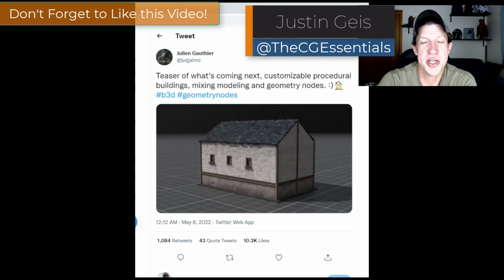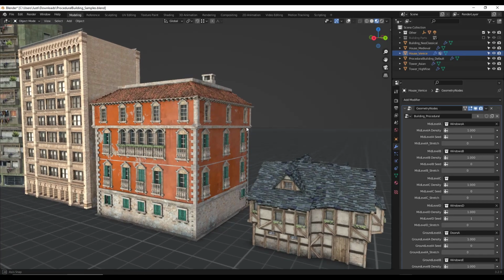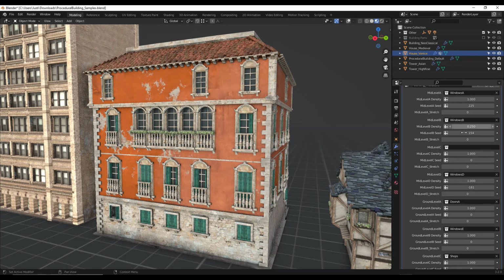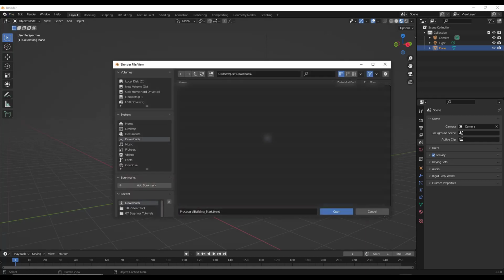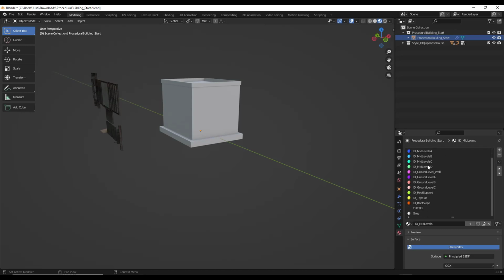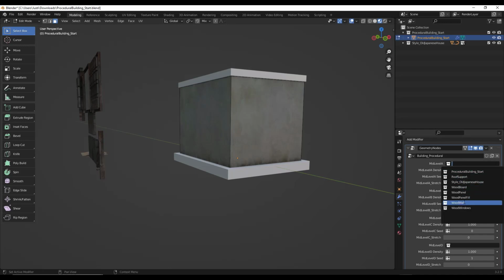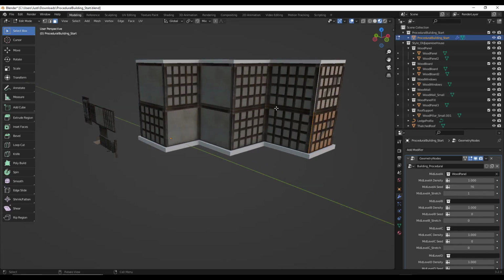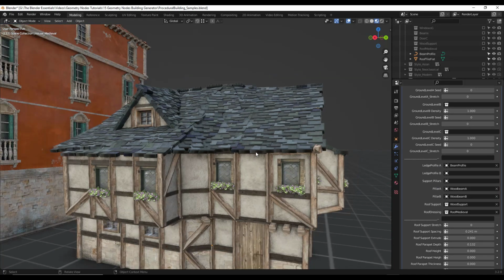Geometry Nodes Building Generator IS HERE!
In this video, we check out an amazing new geometry node setup for Blender that allows you to generate buildings from simple faces!

TIMESTAMPS
0:00 - Introduction
0:12 - Where to Find it
0:50 - What's Contained in the Node File
3:02 - Different options for different styles
3:30 - Setting up our own building
4:22 - Importing objects from th example file
5:47 - Using material ID to add objects to surfaces
6:58 - Enlarging your house and automatically generating windows/panels
8:09 - How adding edge loops adds detail
8:51 - Other Geometry Nodes videos